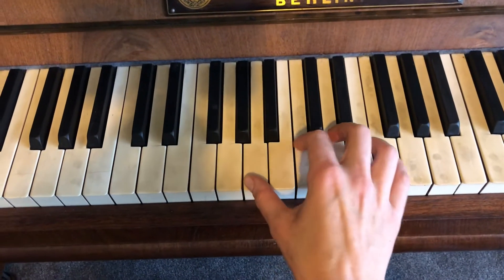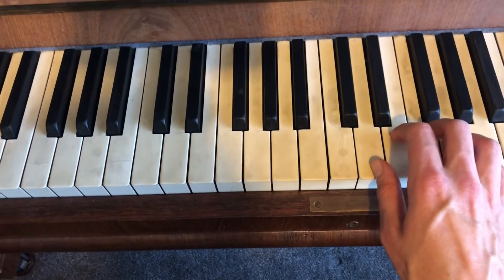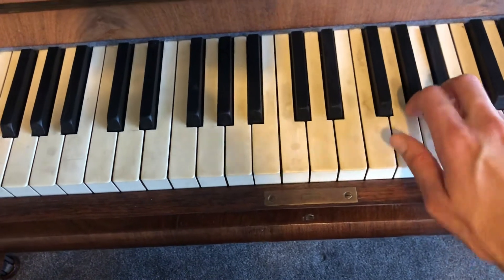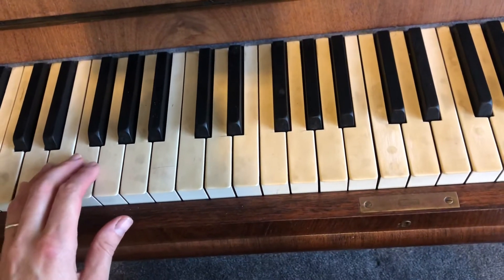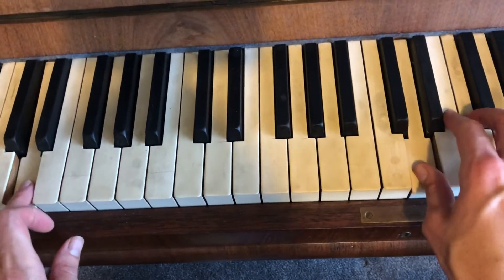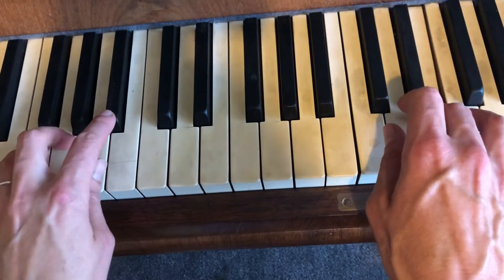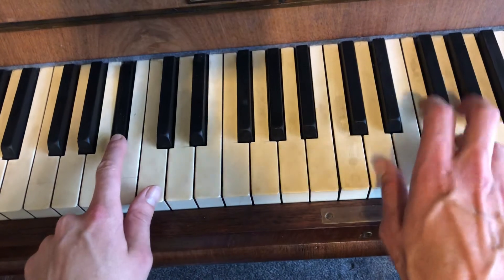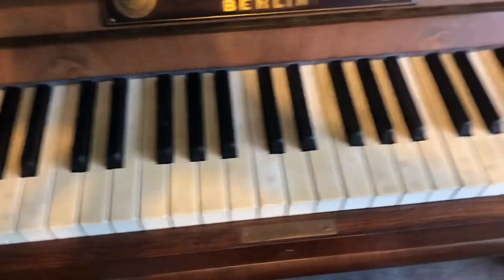Pirates of the Caribbean easy piano